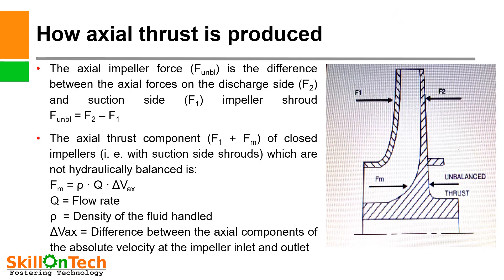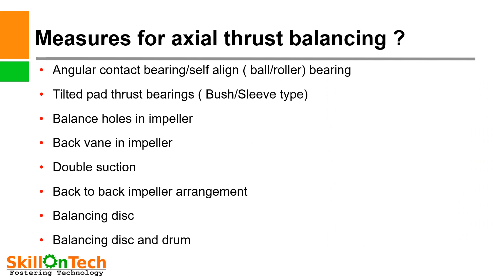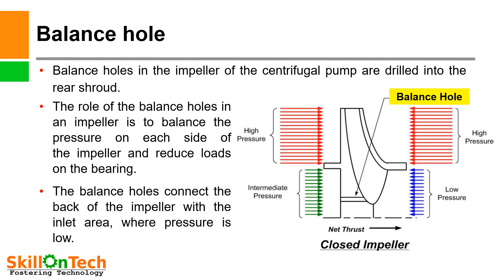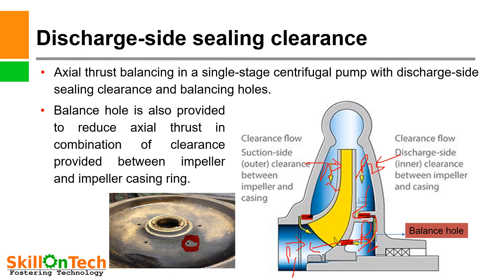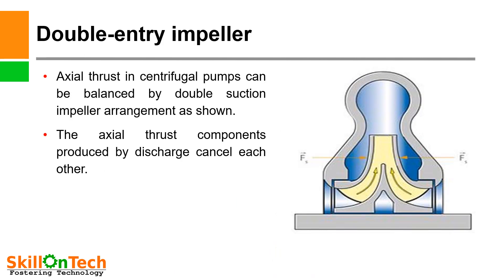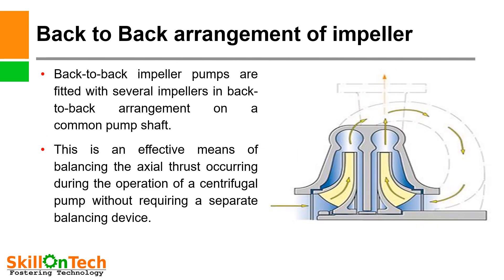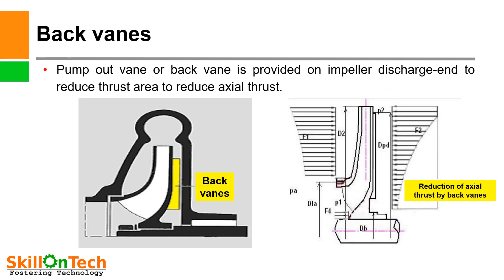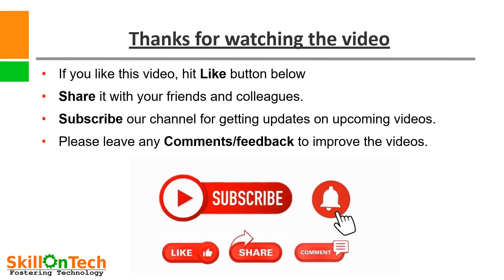Axial thrust balance in pumps and compressors-Part 1/2 (with english subtitles)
In this video, you will learn about various measures taken to balance/reduce axial thrust in centrifugal pumps and compressors. Following measures are explained and discussed in detail in this video.
1. Balance holes
2. Double suction pumps
3. Back to back impellers
4. Back vanes
5. Multistage pumps, etc.
Please let us know of your feedback in comments section below.